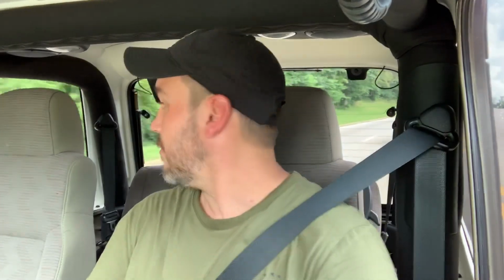Jeep Wrangler First Drive, First Impressions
So here are first thoughts and impressions of the Jeep Wrangler.